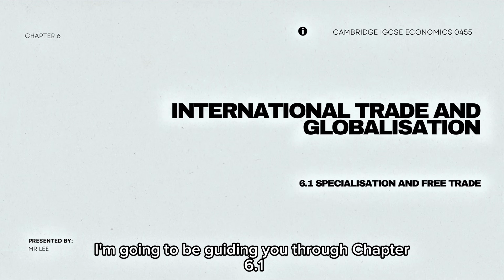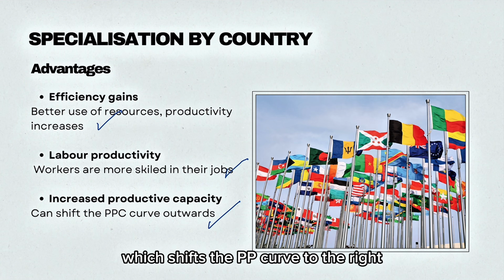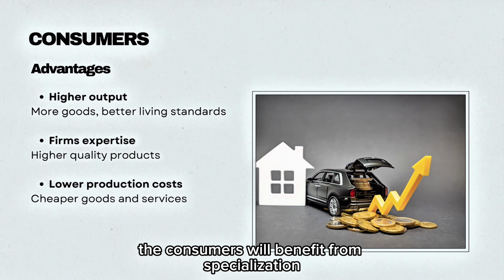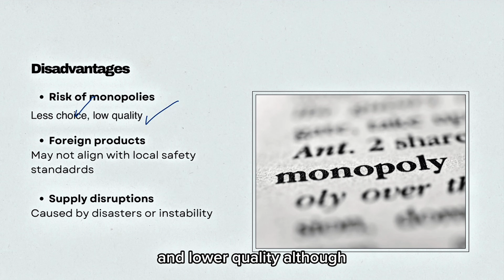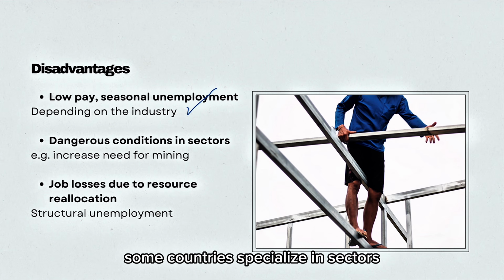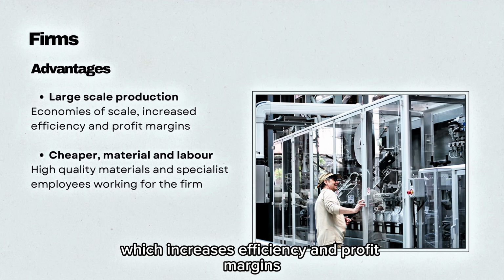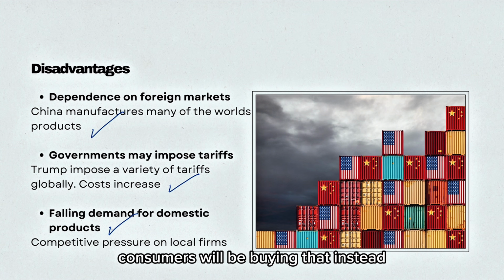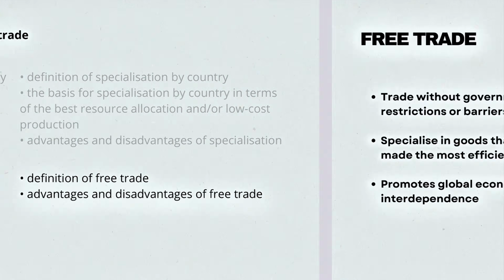IGCSE Economics Chapter 6.1 Specialisation and free trade (updated for the 2027 syllabus)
This video explains specialisation and free trade, covering why countries specialise in producing certain goods and services, and the advantages and disadvantages of specialisation for economies. It also explores the concept of free trade, its benefits such as efficiency and consumer choice, and the potential drawbacks including dependency and structural unemployment. The lesson links these ideas to global trade and development, giving students a clear understanding of how international trade shapes economies. Exam-focused and easy to follow, this guide helps students master Chapter 6.1 Specialisation and Free Trade and prepare with confidence for their IGCSE Economics exams.

Timestamps
00:00 - Intro
00:56 - Changes in trade restrictions
1:31 - Changes in transport costs
2:06 - Changes in communication costs
2:43 - Movements of multinational companies
3:13 - Effect on international trade
3:41 - Effect on competition
4:21 - Effect on the environment
4:52 - Effect on migration
5:29 - Effect on income distribution
5:53 - Effect on economic development
6:24 - Multinational companies
6:52 - Advantages (MNC)
7:56 - Disadvantages (MNC)
8:57 - Tariffs
9:20 - Import quotas
9:37 - Subsidy
9:59 - Embargo
10:28 - Protect infant industries
10:47 - Protect declining industries
11:06 - Protect strategic industries
11:46 - Avoid dumping
12:11 - Reduce deficit on current account
12:37 - Raise tax revenue
13:03 - Restrict the import of demerit goods
13:22 - Promote environmental sustainability
13:45 - Disadvantages of trade protection